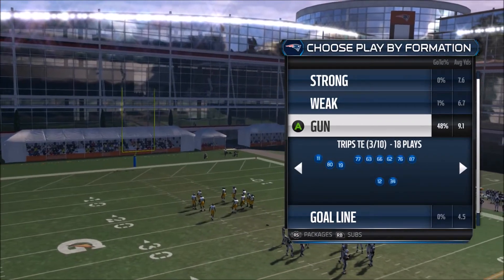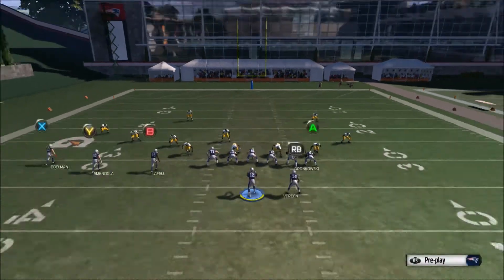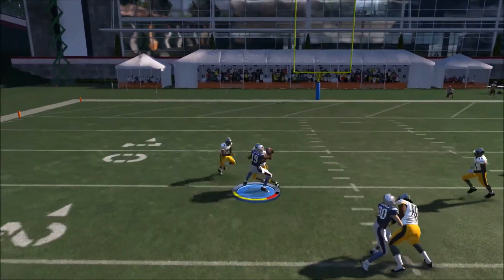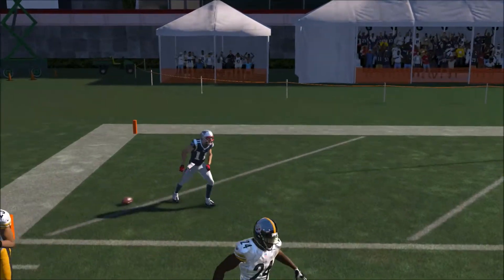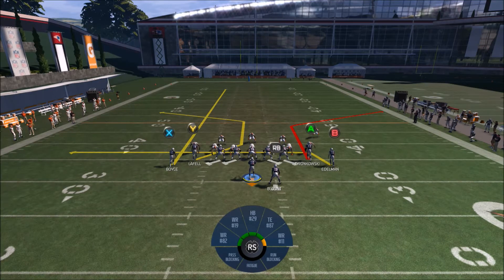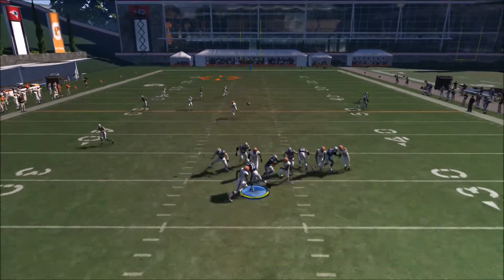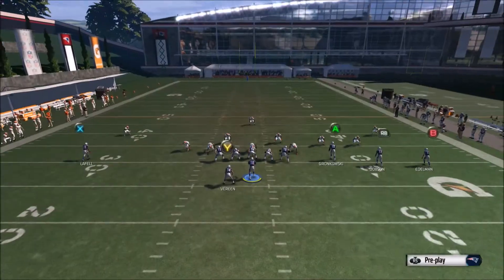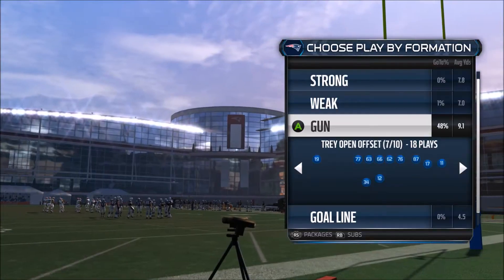FREE Ebook pt 5 shotgun ish dela ish rams offense madden 15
FREE Ebook pt 5 ish dela ish rams offense madden 15 shotgun